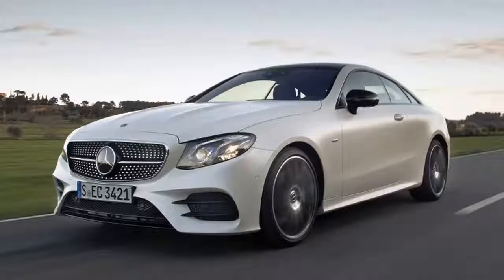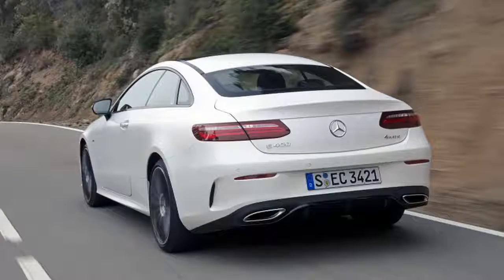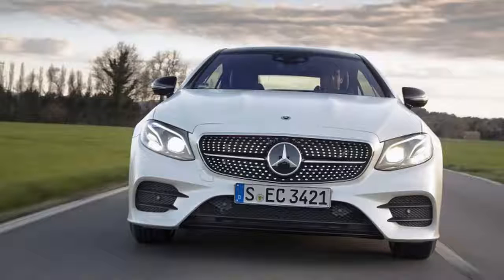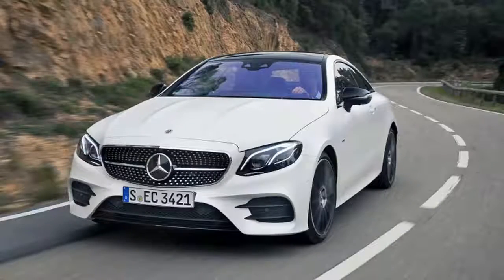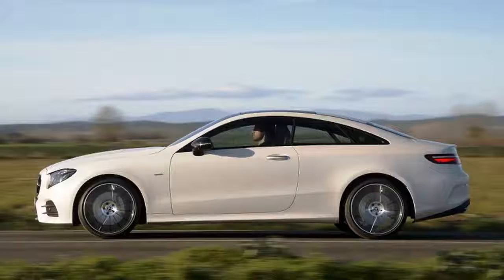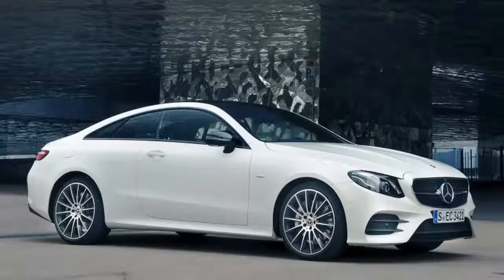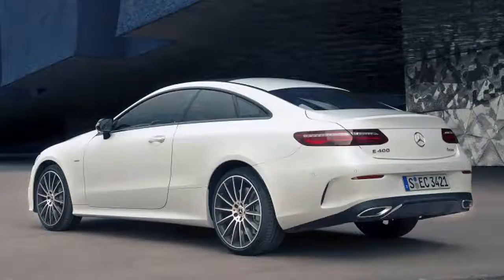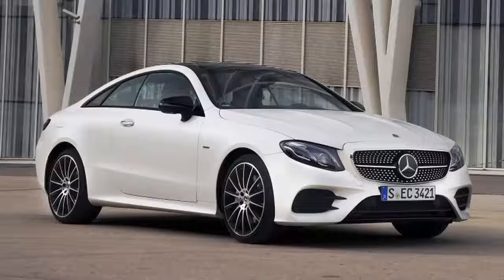Hotnews Return to form 2018 Mercedes Benz E Class Coupe First Drive